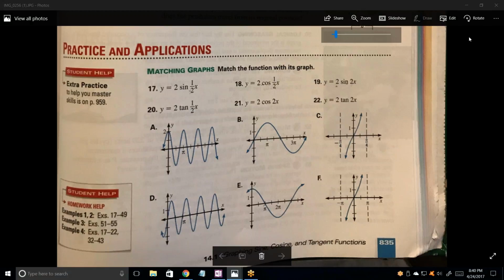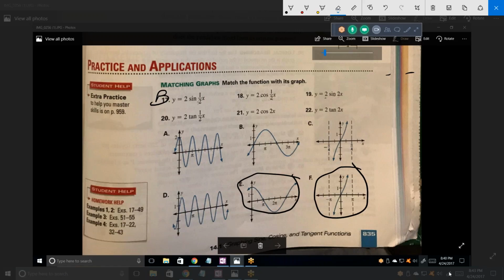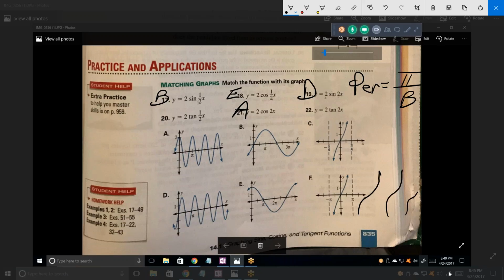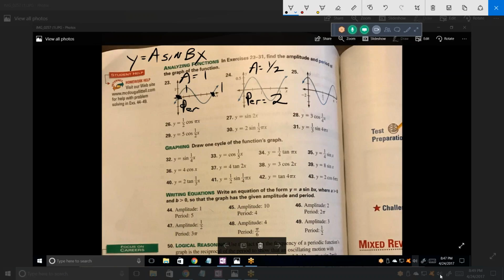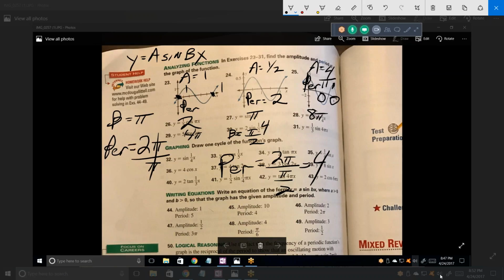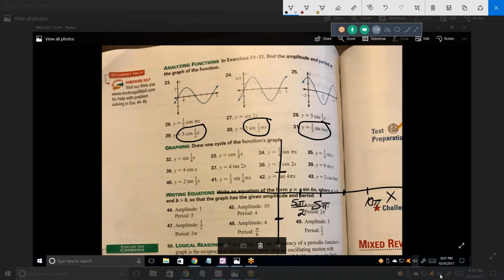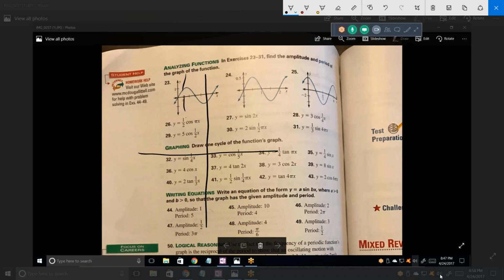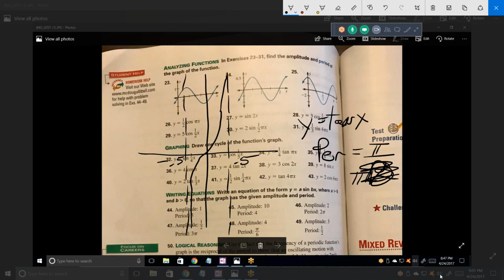Online Trig tutoring, CW042417